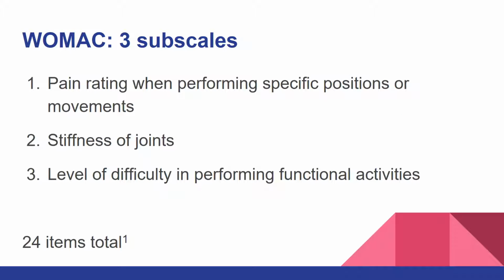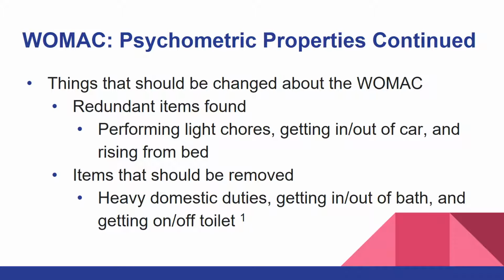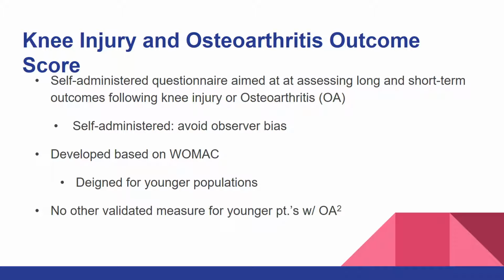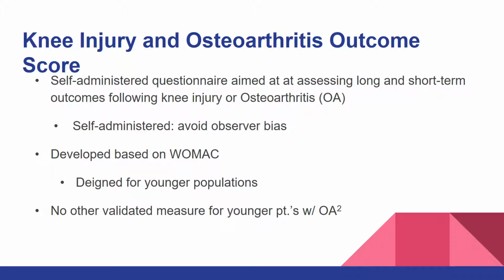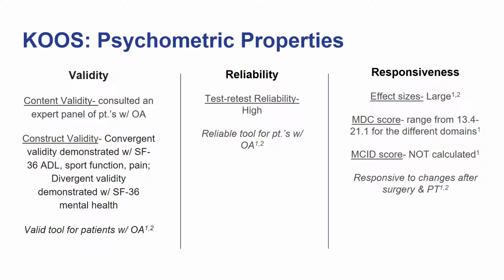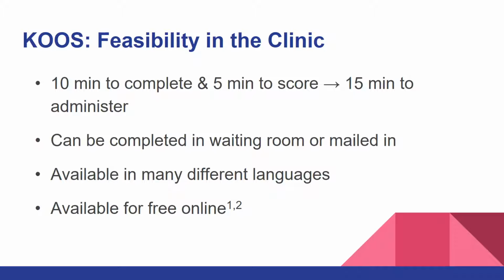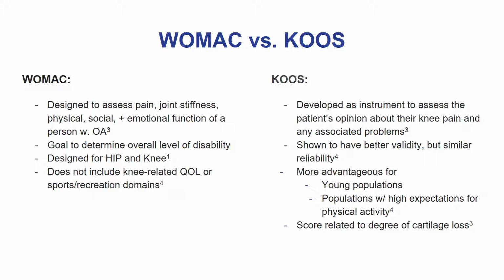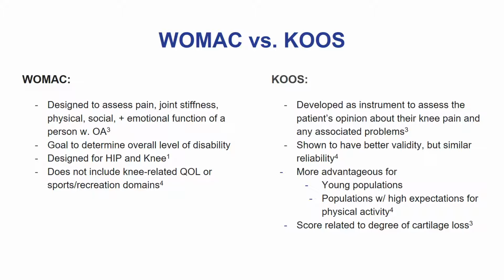WOMAC vs. KOOS